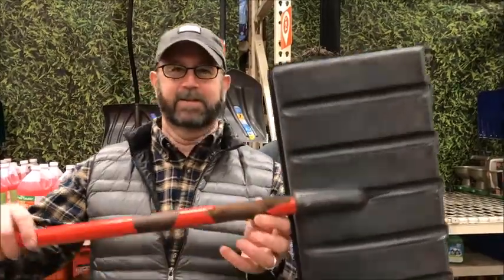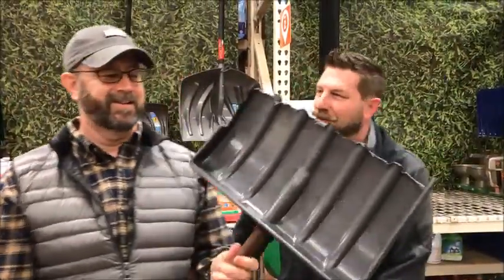Snow Shovel Shopping with Dave & Statt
Dave showed pity on Statt and his sad snow shovel and took him to Home Depot to buy him a new one.